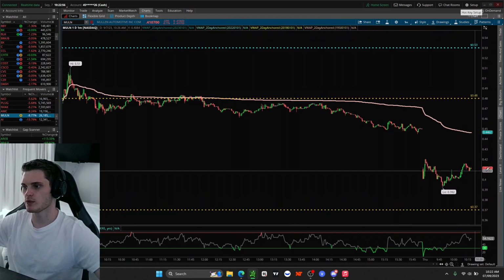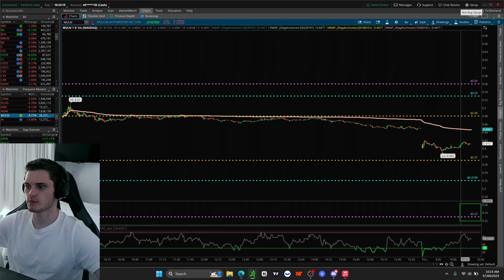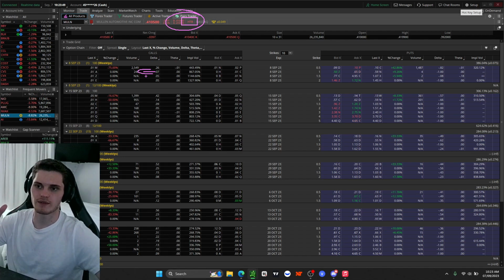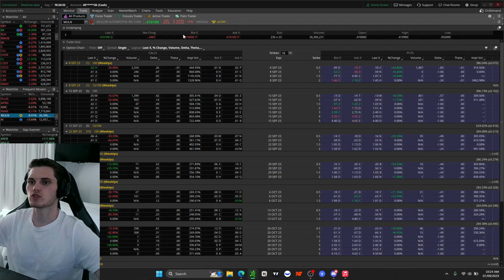Mullen Automotive Stock Analysis & Price Targets - $MULN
Mullen Automotive (NASDAQ: MULN) is an electric vehicle (EV) manufacturer based in Southern California. The company was founded in 2014 by David Michery, who also serves as its CEO. Mullen Automotive's mission is to "deliver high-quality electric vehicles that are accessible to everyone."

The company's first vehicle, the Mullen Five, is a five-passenger crossover SUV that is expected to go on sale in late 2023. The Mullen Five has a range of up to 325 miles on a single charge and can be recharged from 10% to 80% in just 18 minutes.

Mullen Automotive went public through a reverse merger with Net Element in July 2021. The company's IPO raised $540 million in proceeds.

In its first year as a public company, Mullen Automotive has not yet generated any significant revenue. However, the company has a number of partnerships in place with other EV companies, including EVgo and LG Chem. These partnerships will help Mullen Automotive to accelerate the development and production of its electric vehicles.

Mullen Automotive's stock price has been volatile since its IPO. The stock price peaked and has since fallen back to around $0.90 per share (after today's reverse stock split). The stock price is likely to remain volatile in the near future, as Mullen Automotive continues to develop its electric vehicles and ramp up production.

Key information about Mullen Automotive:
Founded: 2014
Headquarters: Southern California
CEO: David Michery
Mission: To deliver high-quality electric vehicles that are accessible to everyone
First vehicle: Mullen Five (expected to go on sale in late 2023)
Range: Up to 325 miles on a single charge
Recharge time: 10% to 80% in just 18 minutes
IPO: July 2021
Revenue: None yet (first vehicle to go on sale in late 2023)
Partnerships: EVgo, LG Chem
Stock price: Volatile, peaked at $12.90 in September 2021, currently around $2.00 per share